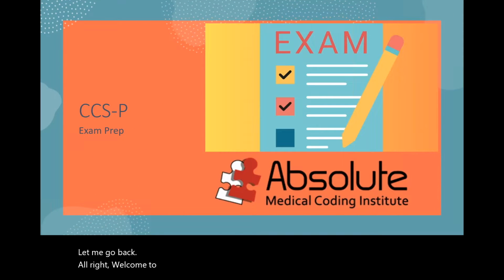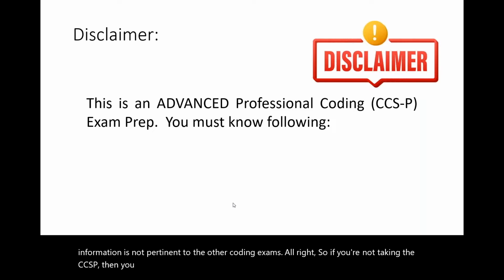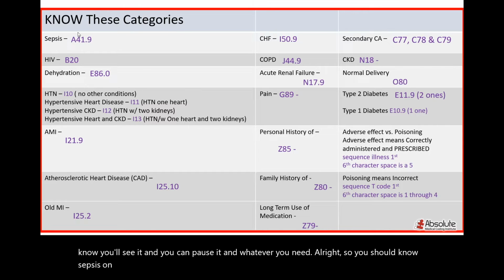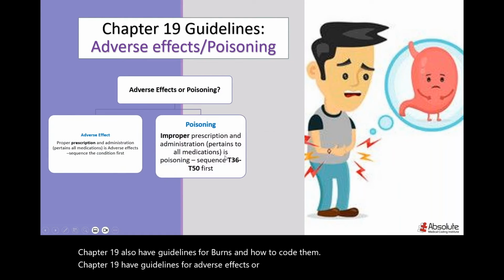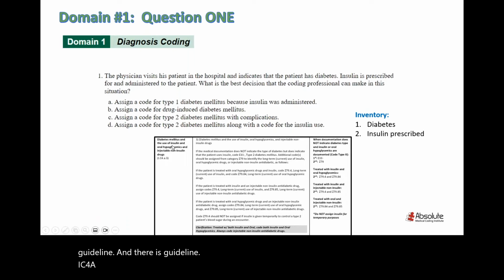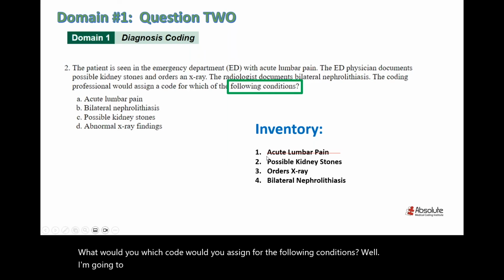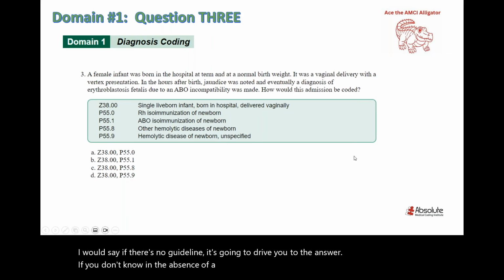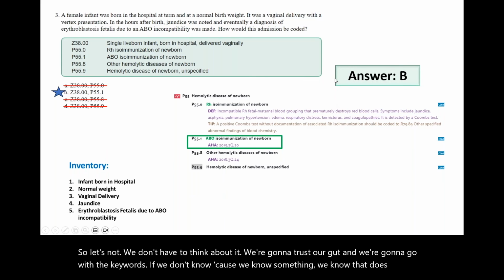Train for the CCS-P with AMCI: Domain One